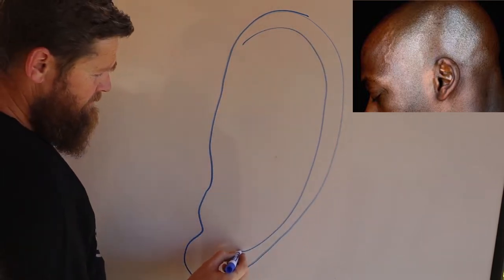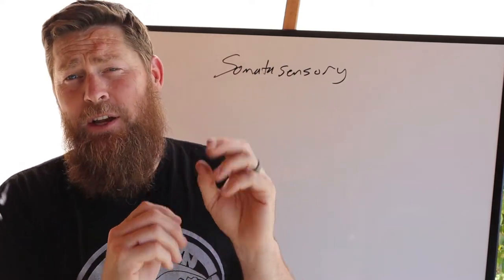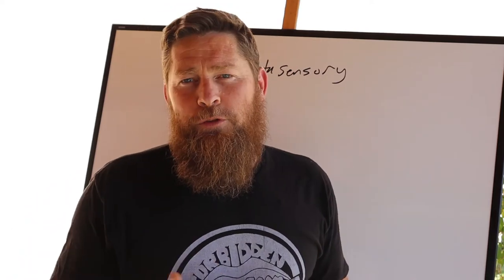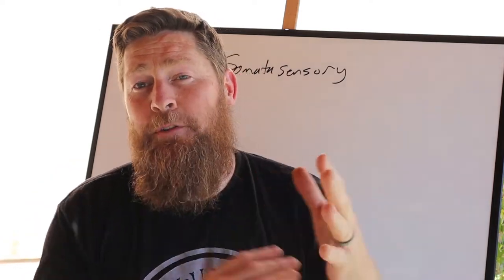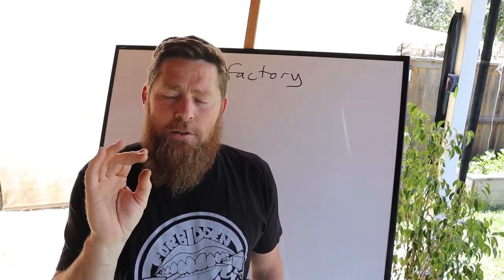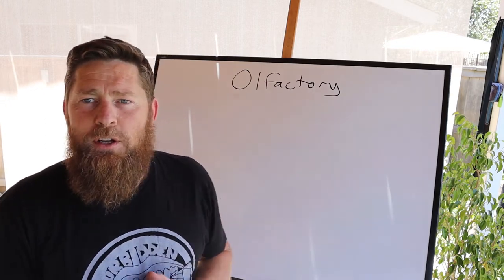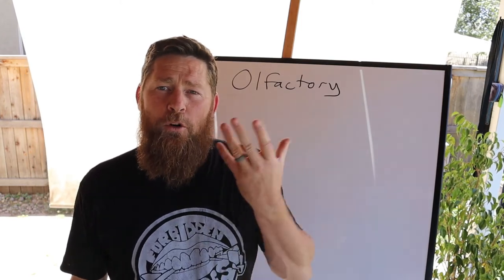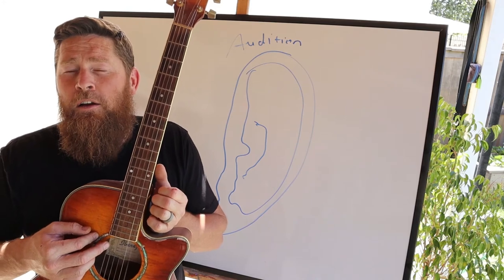Sensation and Perception Lecture 2 Audition and somatosensory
Noes and toes!